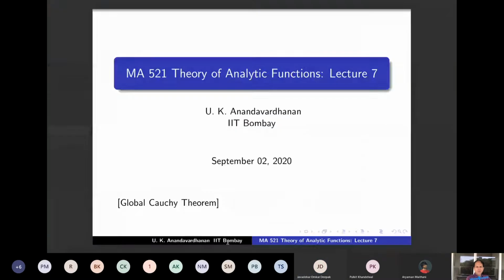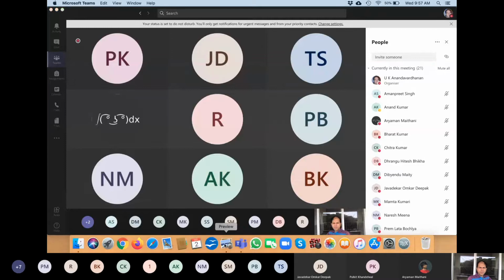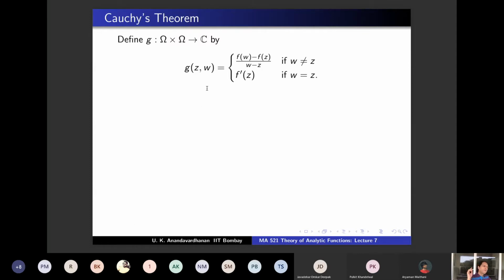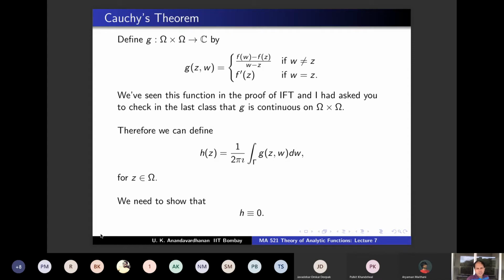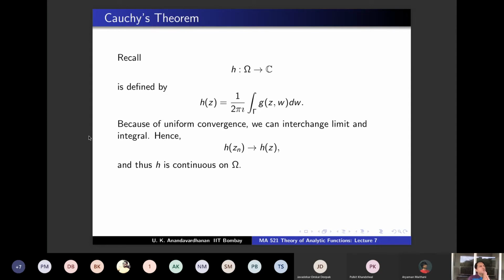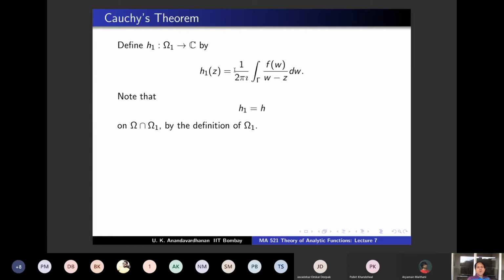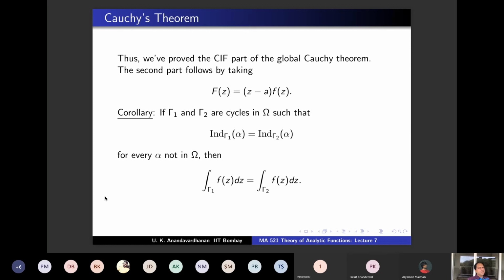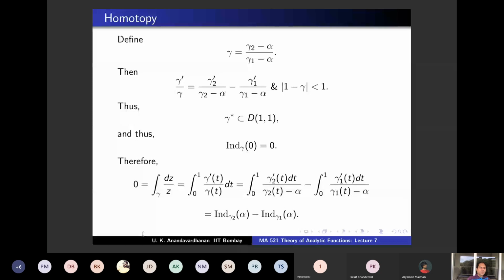MA521 Theory of Analytic Functions Lecture 7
MA521 Theory of Analytic Functions (Autumn 2020) Lecture 7 by  Professor U. K. Anandavardhanan.